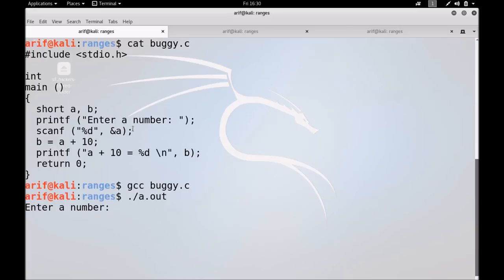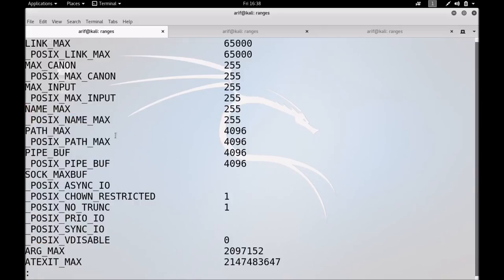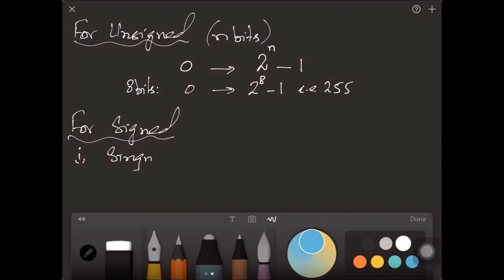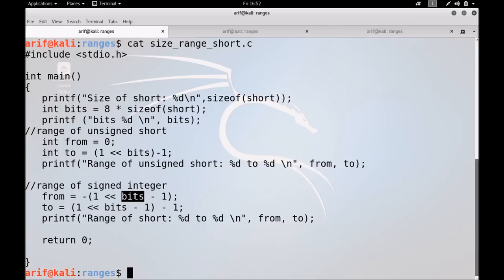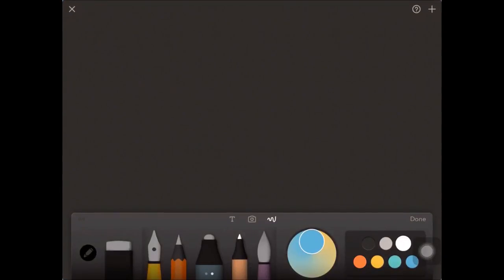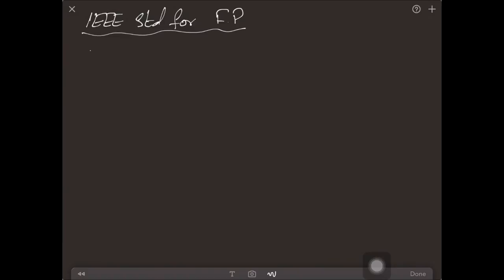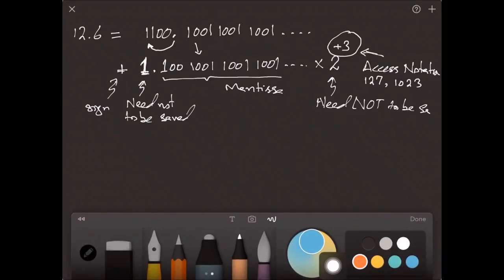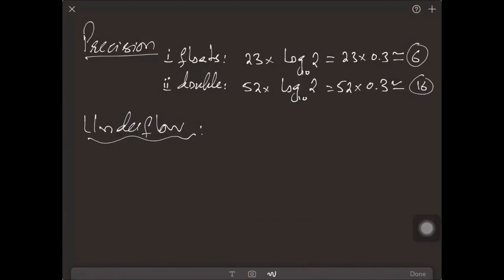Lec03 Data Representation (C-Refresher with Arif Butt)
This lecture deals with how data is represented inside the computer memory. I have discussed multi-byte load store, signed and unsigned number representation, IEEE format for floating point number, and the concept of overflow and underflow.